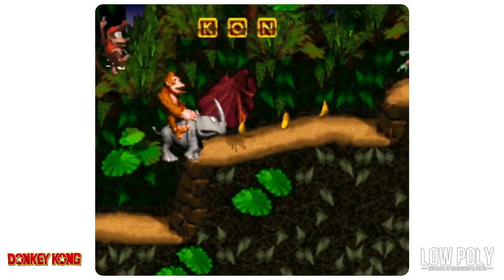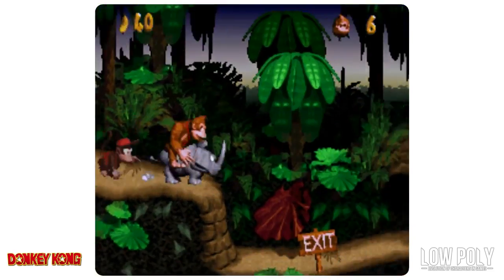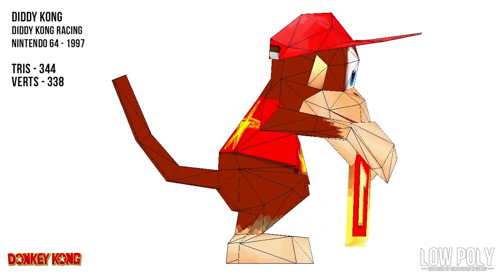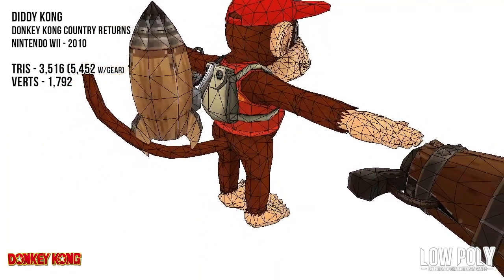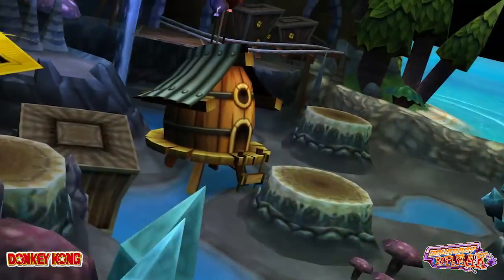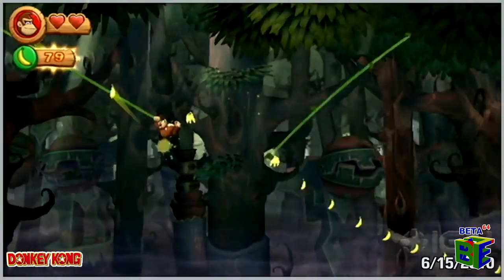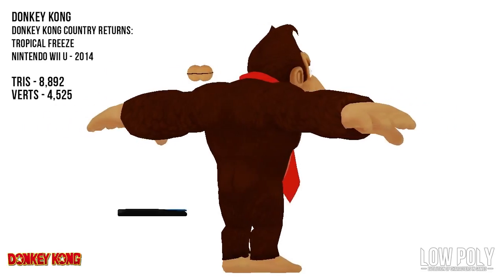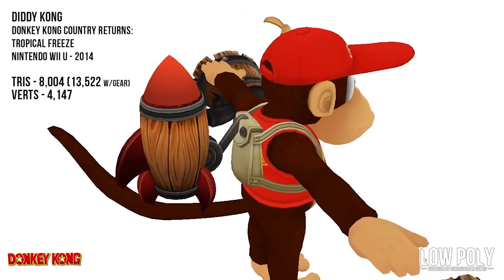Donkey Kong - Low Poly feat. Shesez & Beta64 - Episode 5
In this special episode, we take a look at how Donkey and Diddy Kong's models have evolved through the main series of games, plus we break some boundaries in Donkey Kong Country Returns with Shesez (Boundary Break) and compare some of it's development changes courtesy of Beat64.